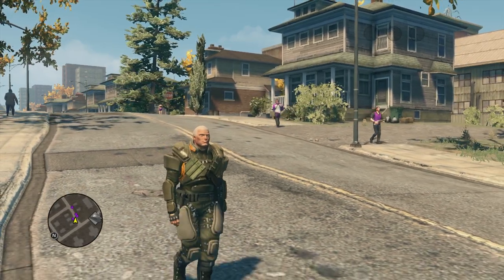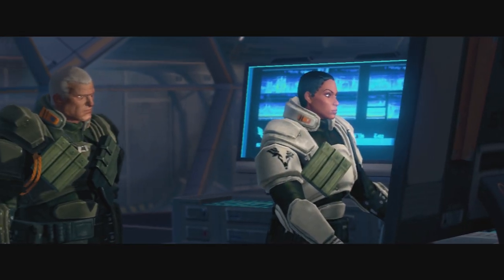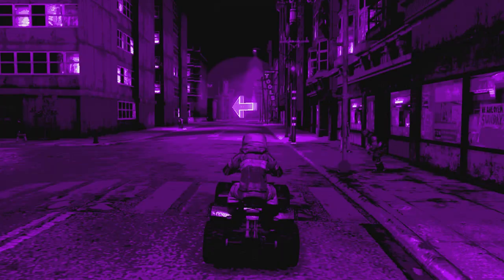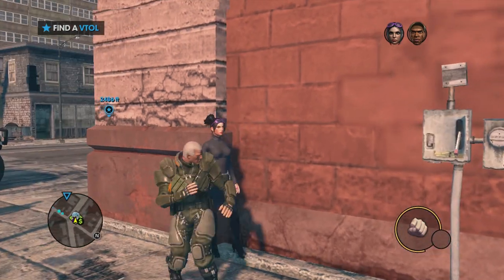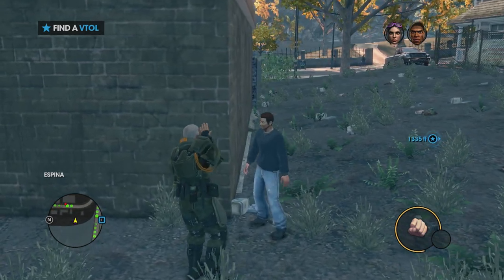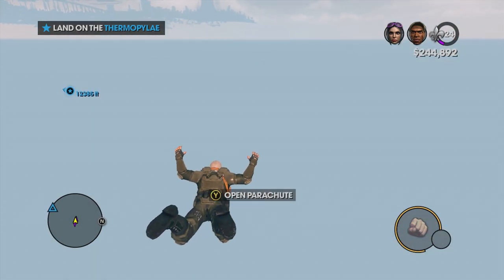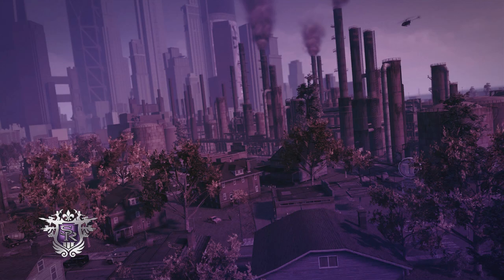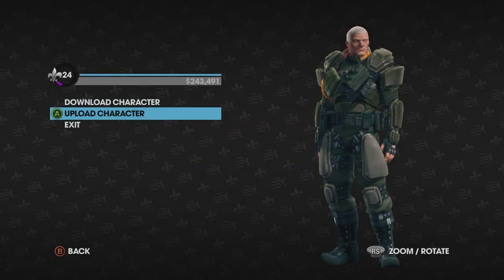Saints Row 3 Cyrus Outfit Investigation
Today we're going to investigate how to obtain the Cyrus Temple outfit in Saints Row the Third!